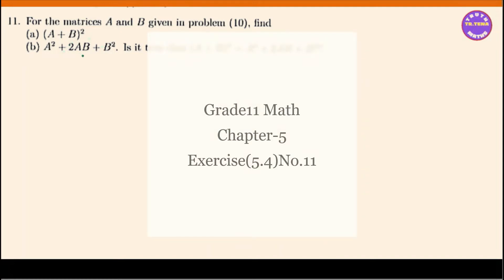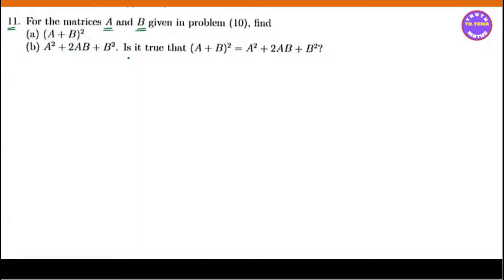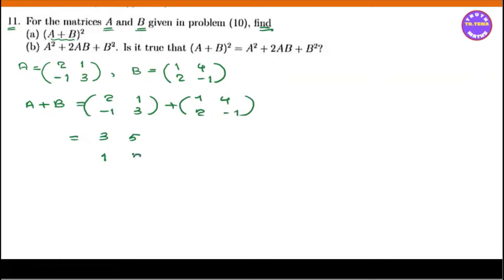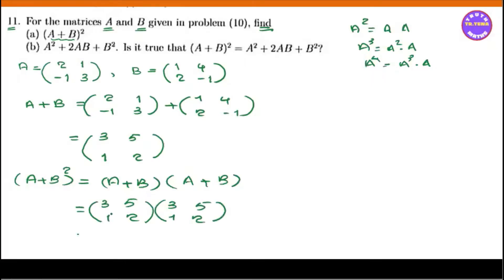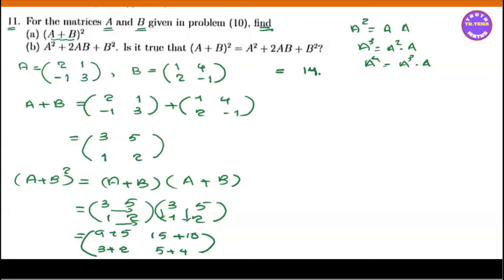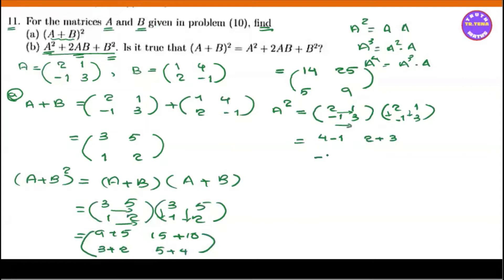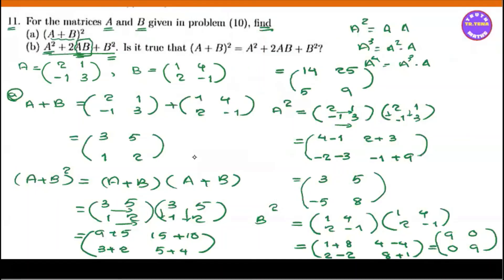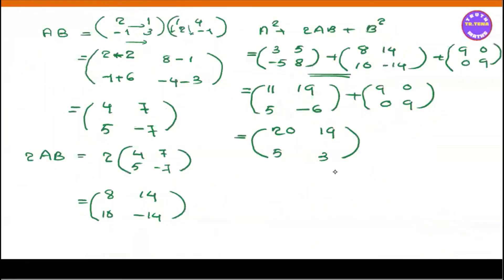Grade11 maths chapter5, matrices, exercise(5.4)No.11, unit matrix, tena